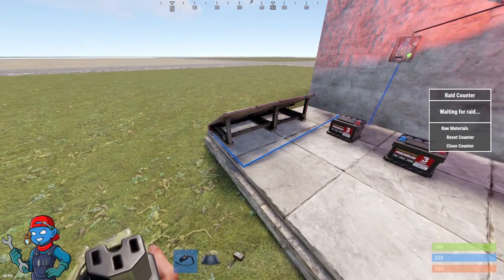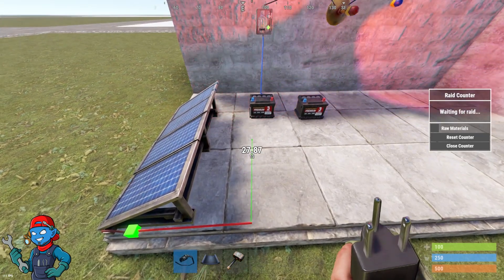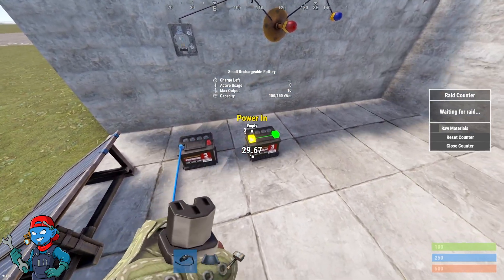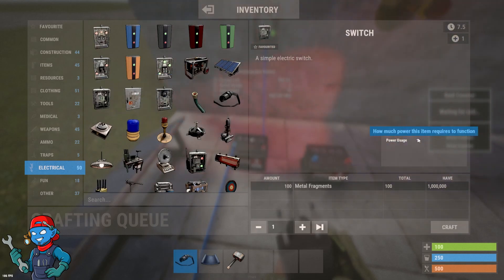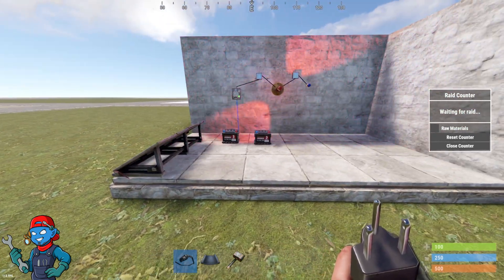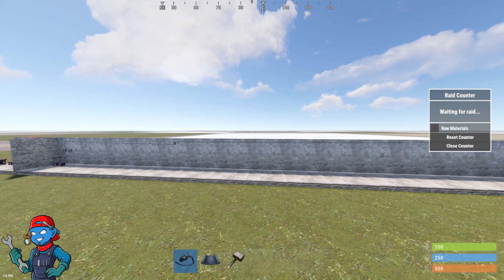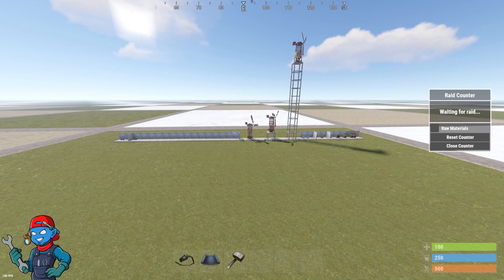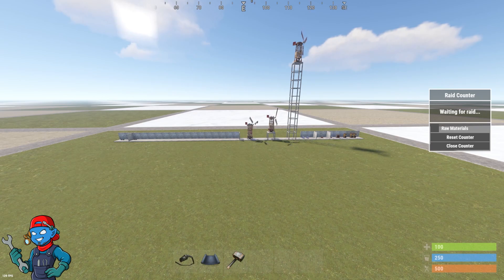Rust Electricity Guide 2022: Part 1 - Fundamentals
This is the first video in my Rust Electricity Guide series.

Starting off with the basics of wiring, power sources and batteries with some useful tips and tricks